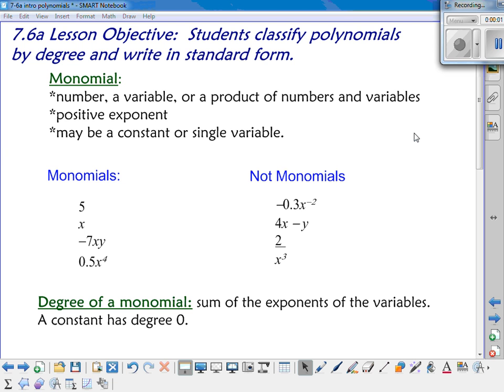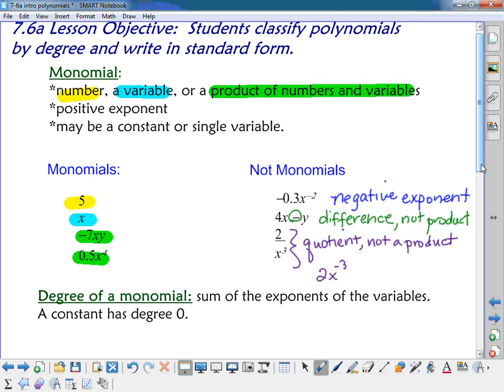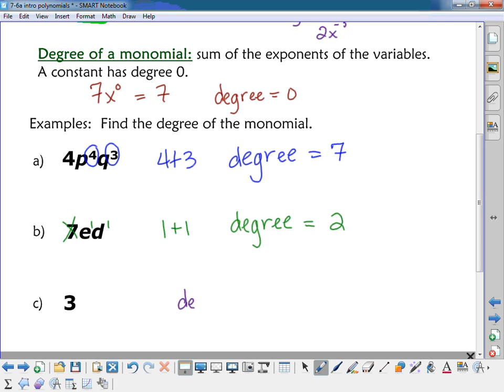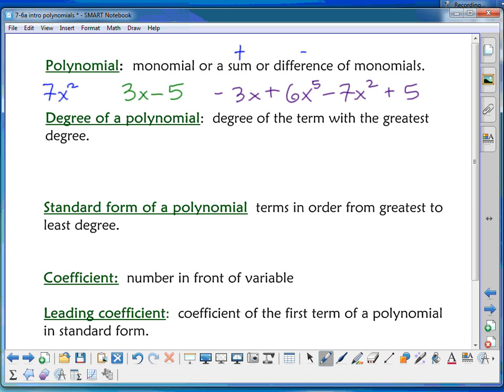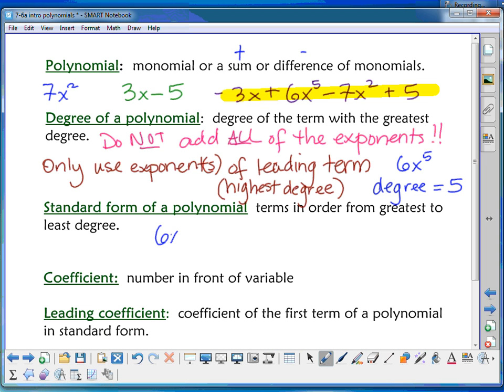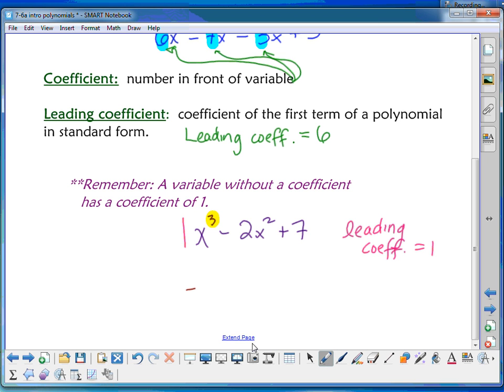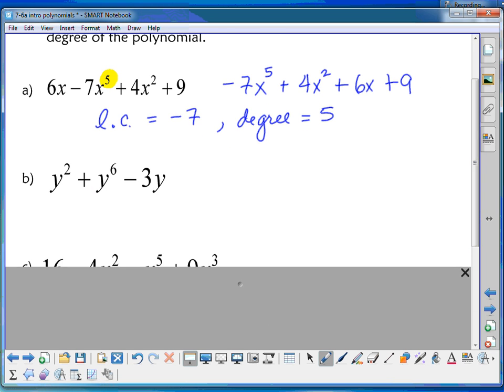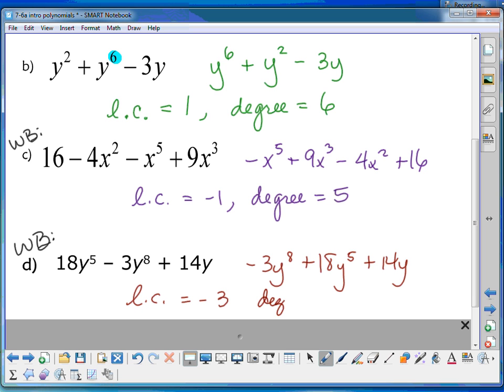7.6a Intro to Polynomials